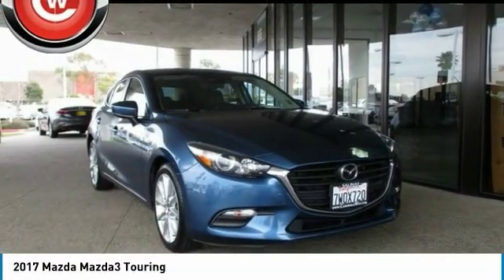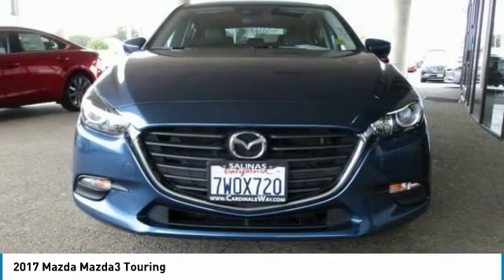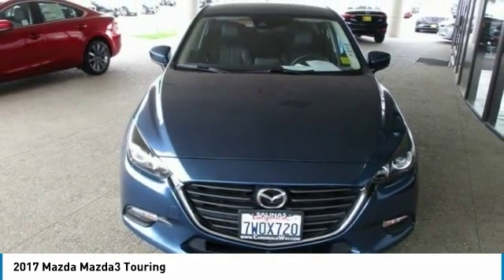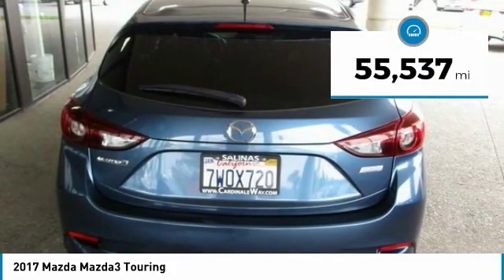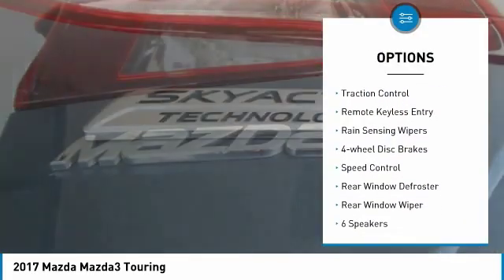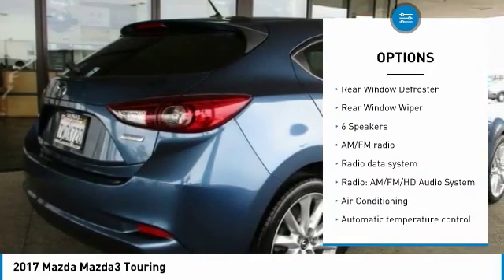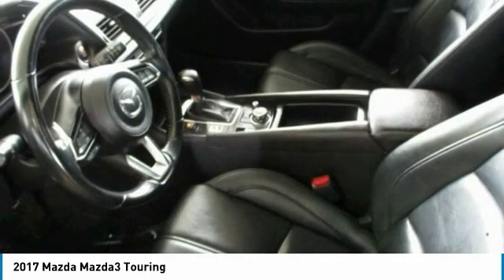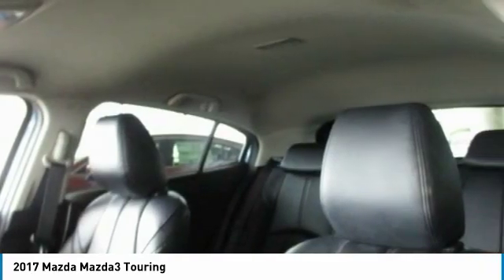2017 Mazda Mazda3 Touring FOR SALE in Salinas, CA Z3045A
Cardinale Mazda
500 Auto Center Circle

Priced below KBB Fair Purchase Price! Certified. Automatic temperature control, Blind spot sensor: Blind Spot Monitoring warning, Exterior Parking Camera Rear, Heated front seats, Rain sensing wipers, Rear seat center armrest, Spoiler. CARFAX One-Owner. Clean CARFAX.  28/37 City/Highway MPG Recent Arrival! Mazda Certified Pre-Owned Details:      Limited Warranty: 12 Month/12,000 Mile (whichever comes first) after new car warranty expires or from certified purchase date     Vehicle History     160 Point Inspection     Includes Autocheck Vehicle History Report with 3 Year Buyback Protection     Warranty Deductible:  0     Transferable Warranty     Powertrain Limited Warranty: 84 Month/100,000 Mile (whichever comes first) from original in-service date     Roadside Assistance  Awards:     2017 IIHS Top Safety Pick      2017 KBB.com Brand Image Awards  We develop outstanding relationships where everyone wins! We are happy to send you a personalized video of any of our new and used cars, trucks or SUV s. Just call, text or email and ask. If you are in the market for a new or pre-owned vehicle, do yourself a favor and stop by our dealership in Salinas to see what we can do to help with your needs. Serving the local Salinas, Seaside, Carmel, Pacific Grove, Gilroy, Hollister, Marina, Monterey and Central Coast areas.  Vehicle price and availability are subject to change without notice.